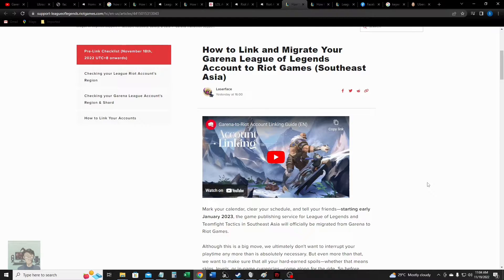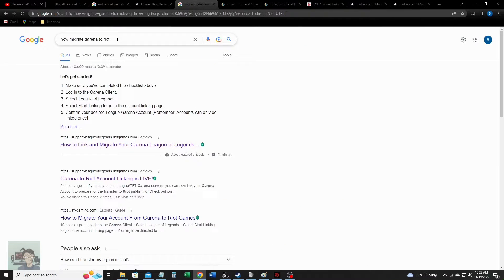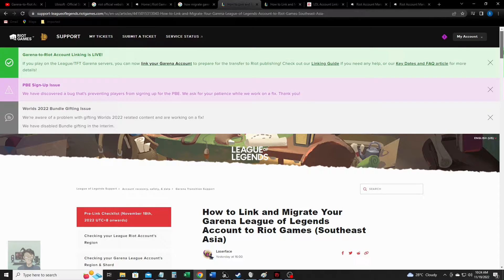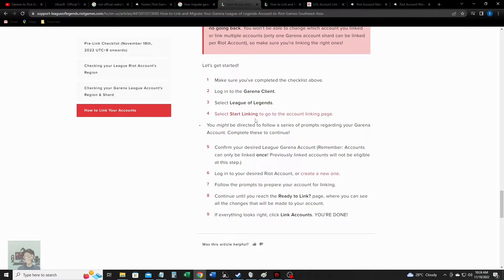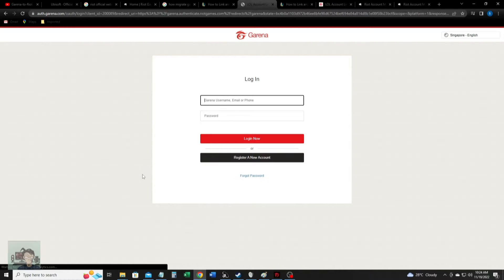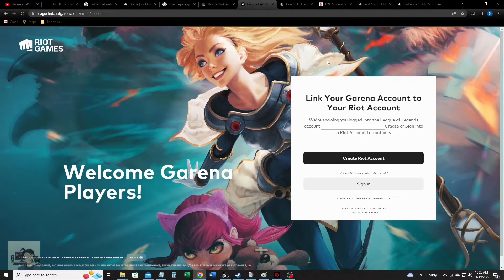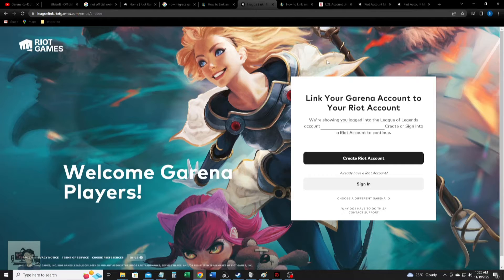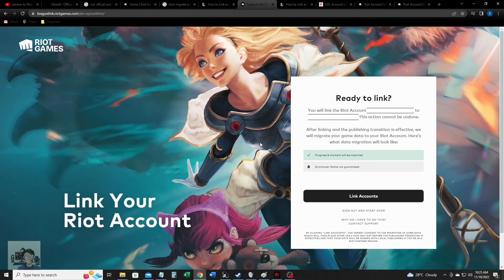How to Transfer Garena Account to Riot Account; How to Migrate League of Legends Region Change Guide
Riot's official "How to Link and Migrate Your Garena League of Legends Account to Riot Games (Southeast Asia)" and much to my chagrin, it's not as detailed as I would have liked it to be. They didn't even provide links on their Description box so I decided to make a more concise but more detailed guide. Here's my take on making a "How to Transfer Garena Account to Riot Account (How to Migrate League of Legends Change Region Migration Guide)" video guide.

Links:

Riot's "How to Link and Migrate Your Garena League of Legends Account to Riot Games (Southeast Asia)"